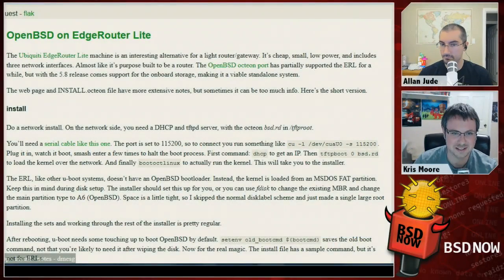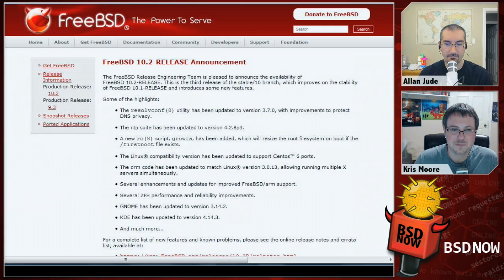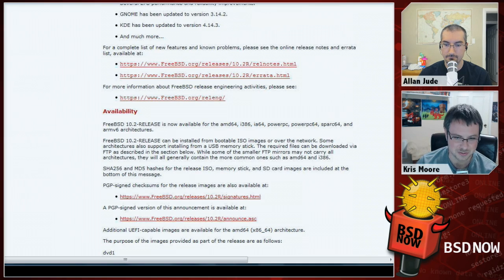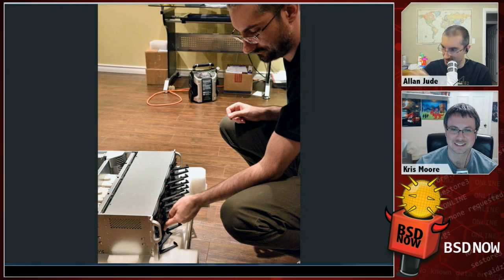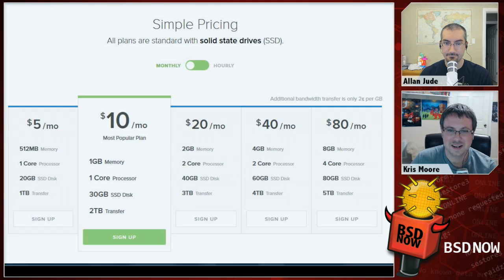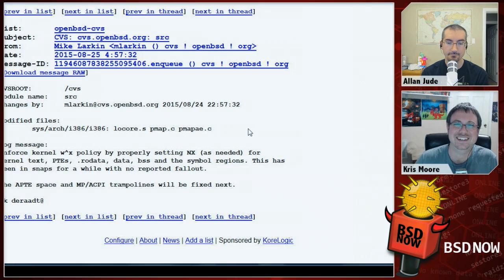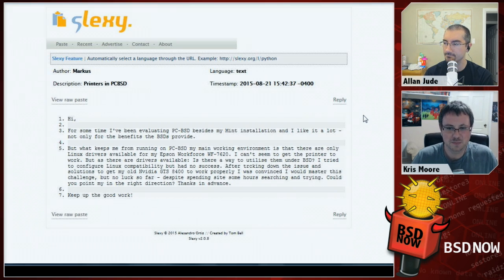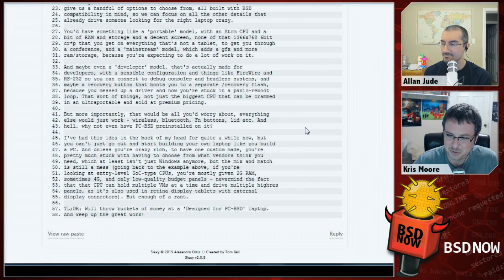Beverly Hills 25519 | BSD Now 104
Coming up this week on the show, we'll be talking with Damien Miller of the OpenSSH team. We will be discussing some of the changes in their latest 7.0 release, including phasing out older crypto and changing one of the defaults that might surprise you.